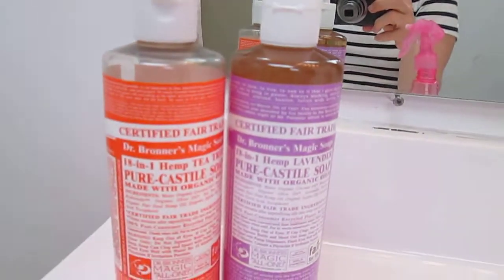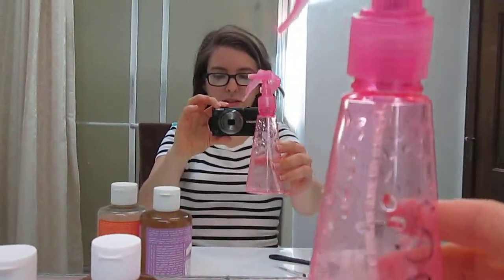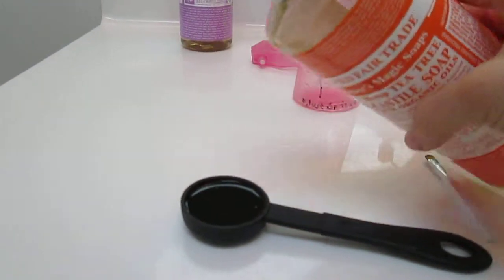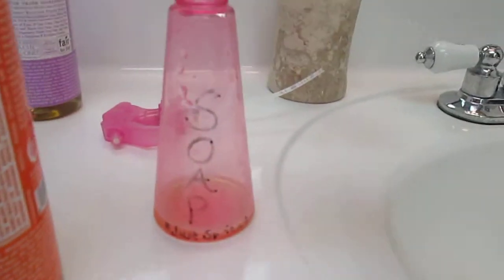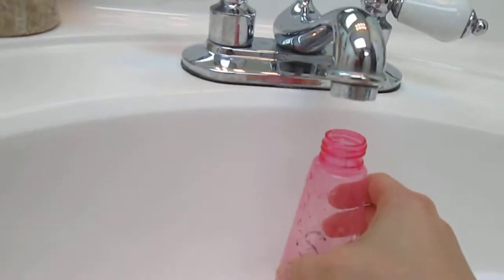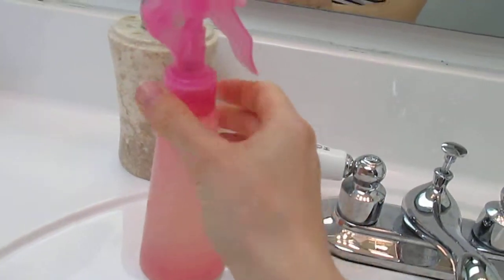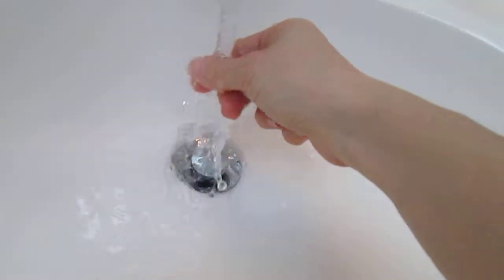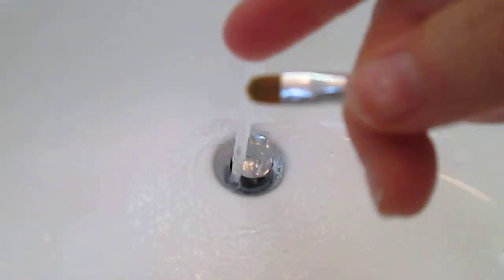DIY Safe Homemade Spray Soap and Brush Cleaner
You need:

2 TBS Dr. Bronner's
6 oz Water
Spray Bottle